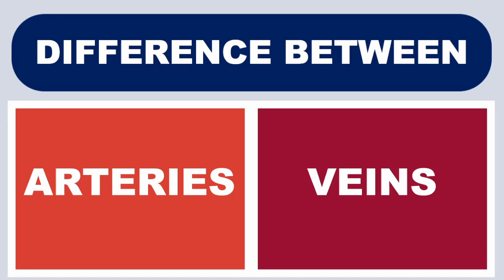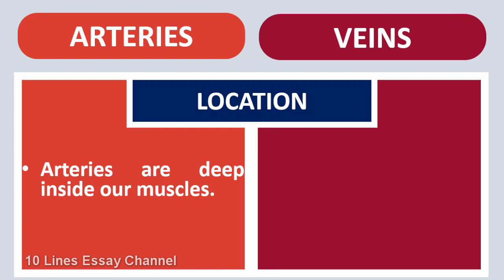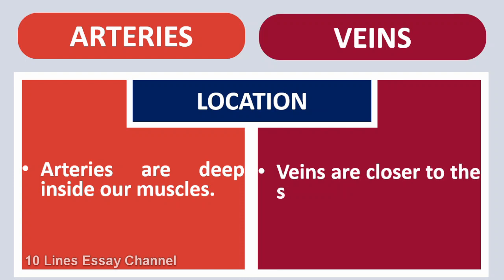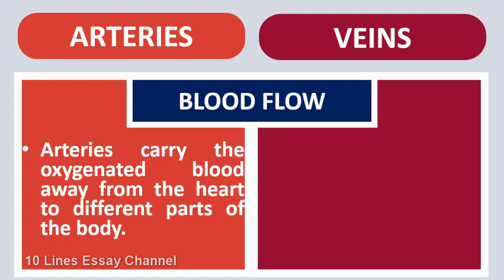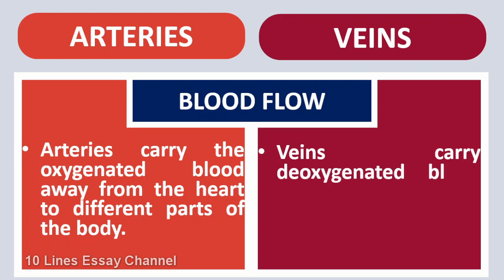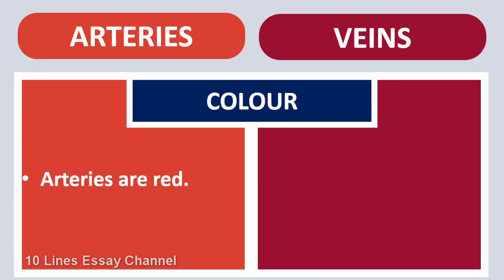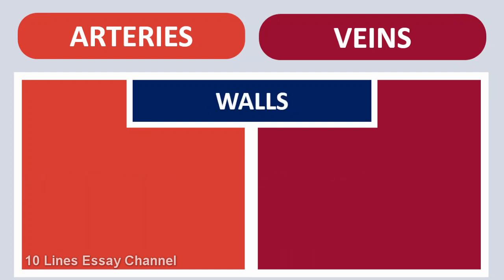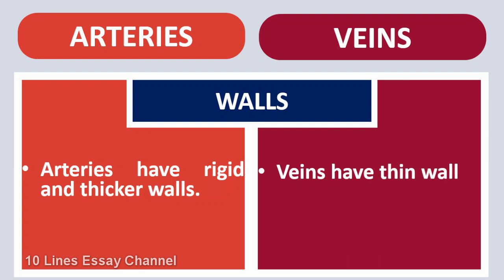Difference between Arteries and Veins in English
Want to have difference between Arteries and Veins?  You are in the right place!
This video provides you with Difference between Arteries and Veins in English.  It is very easy to understand and learn.

Difference between Arteries and Veins